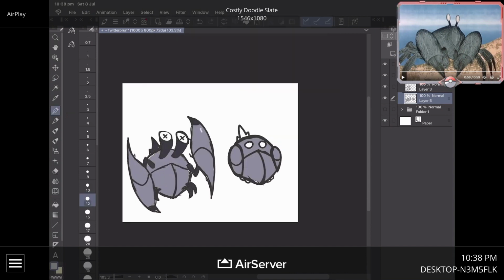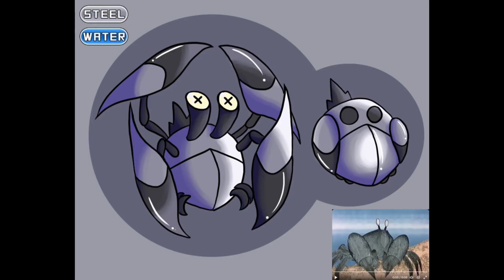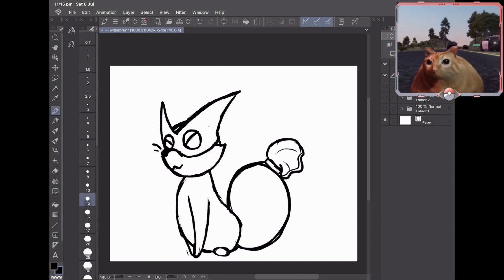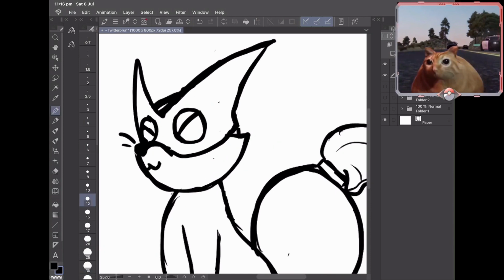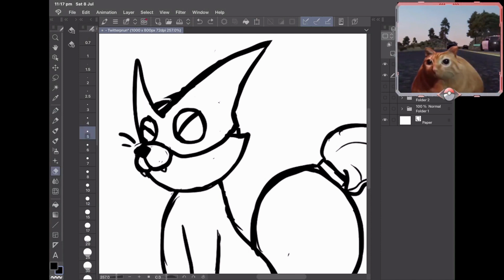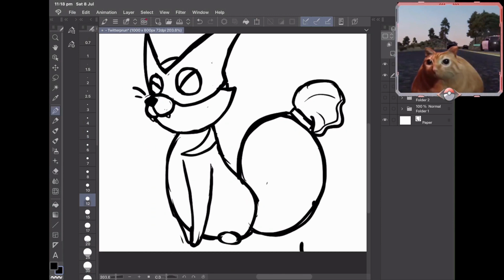Turning TWITTER posts into POKEMON!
A reupload/edit of the first drawing fakemon video I did about 2 years ago. I decided to move my art videos to a new channel to keep the main channel just gaming.